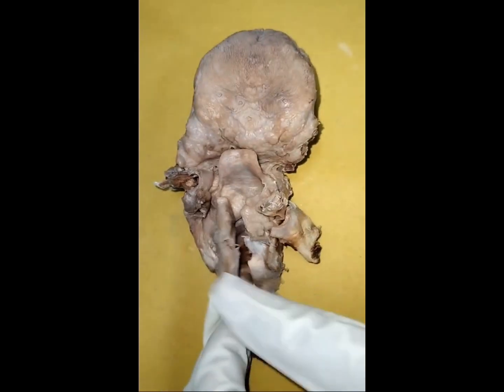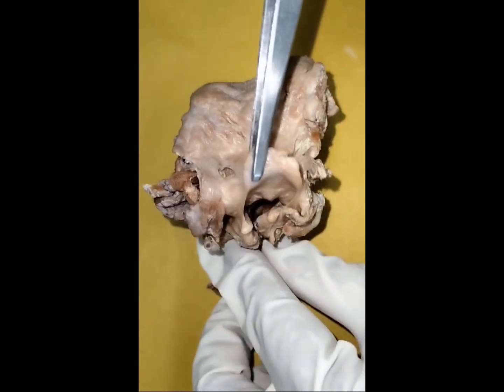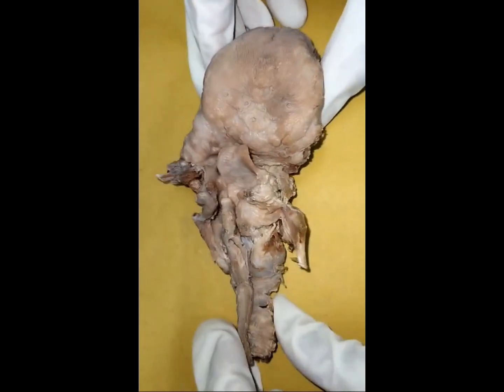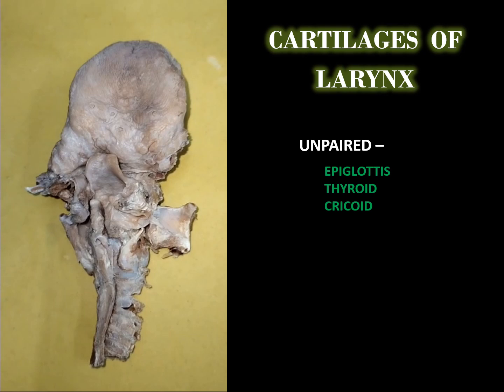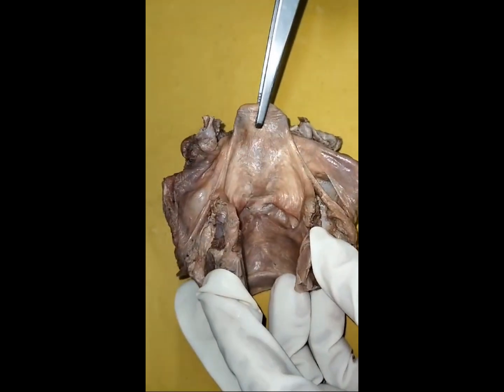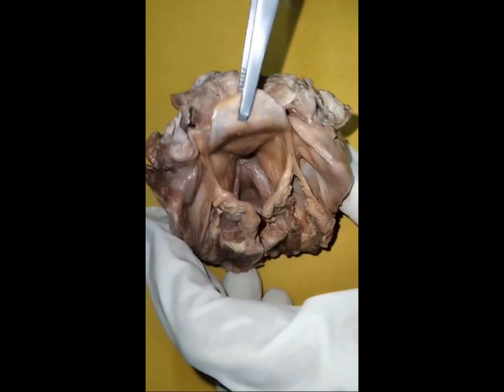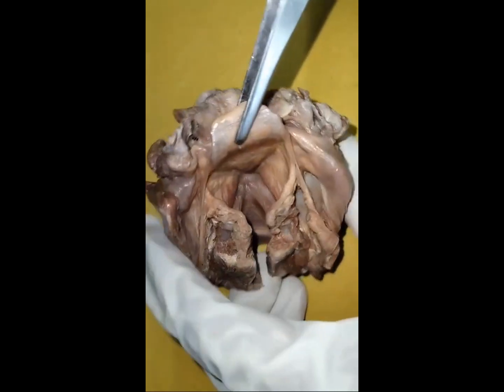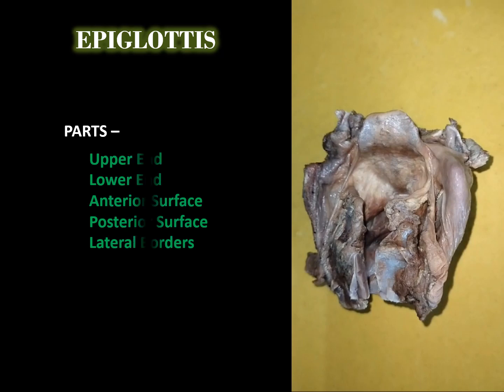Larynx - Specimen Study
Dear viewer..